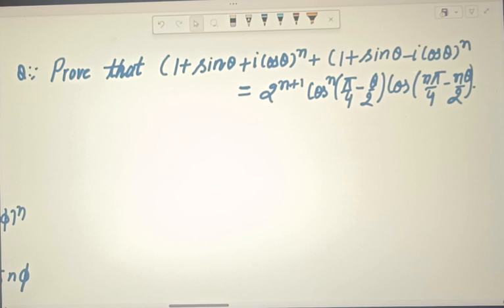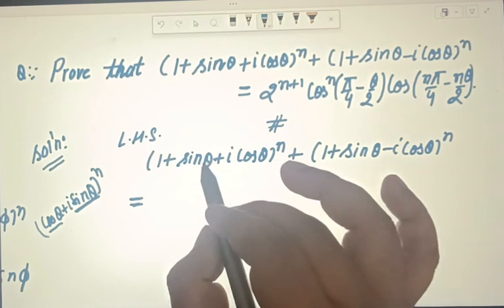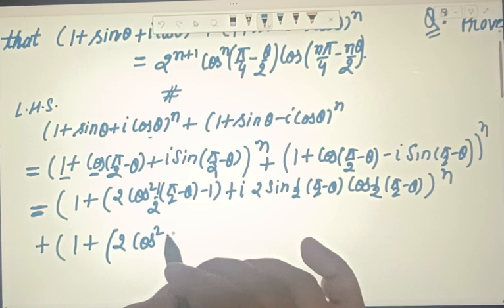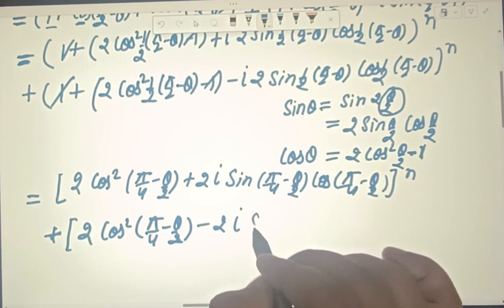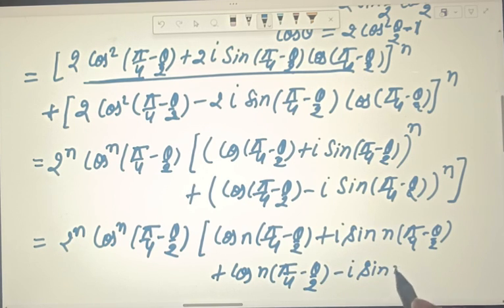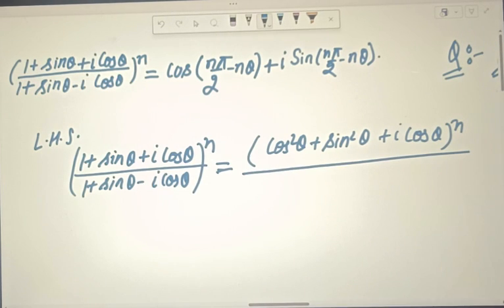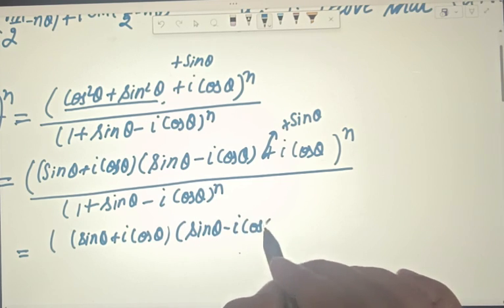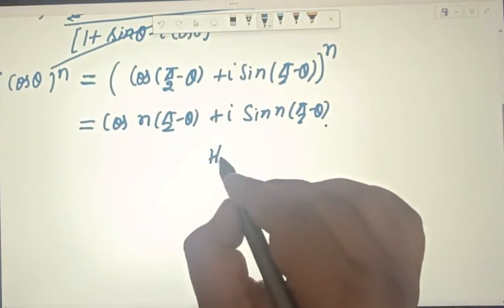DE MOIVRE'S THEOREM || IMP. EXAMPLES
In this video, De MOIVRE'S THEOREM is studied here. A number of questions are studied here in this video. This video will help the students of engineering students, students of basic sciences.